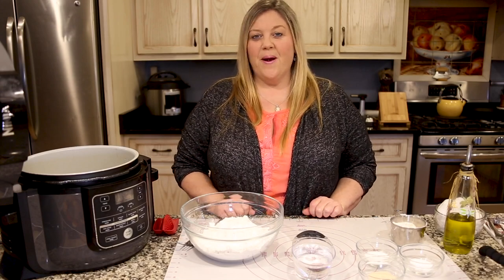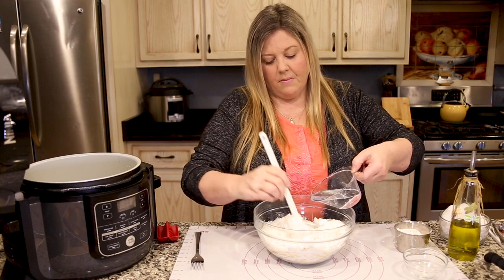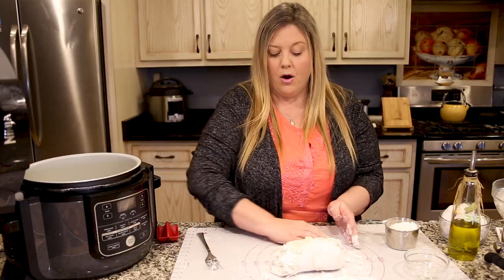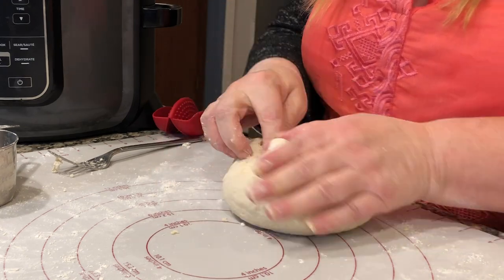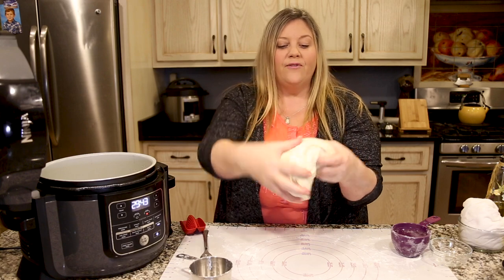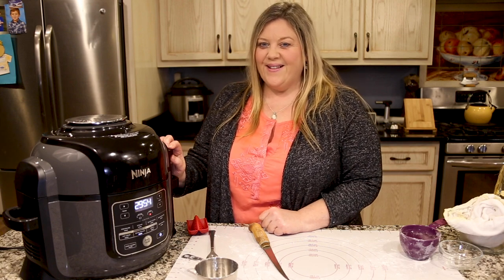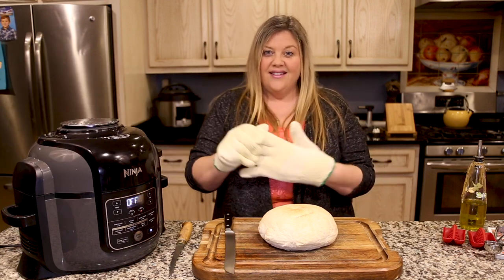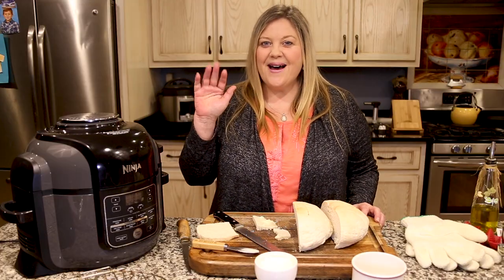Homemade Bread in the Ninja Foodi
WOW! Not only is this bread delicious, it's EASY and done in 1/2 the time using the Ninja Foodi! You've gotta try this recipe for Homemade Bread in the Ninja Foodi!

I like to make bread, but i"m not a great bread maker. I have some successes and many more failures... until now!

I have made this bread several times now and it is perfect every single time. No guesswork. The Ninja Foodi takes care of everything!

Ninja Foodi 6.5qt

Flour Sacks

Butter Bell

The Salted Pepper is a participant in the Amazon Services LLC Associates Program, an affiliate advertising program designed to provide a means for sites to earn advertising fees by advertising and linking to Amazon.com.